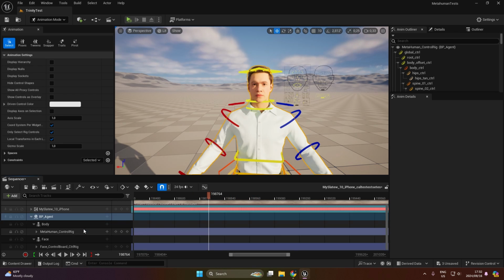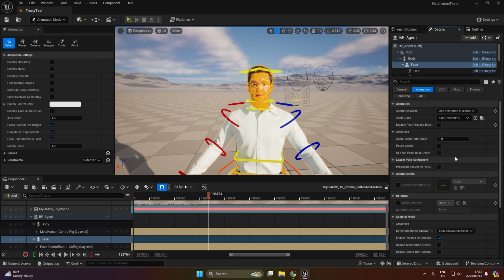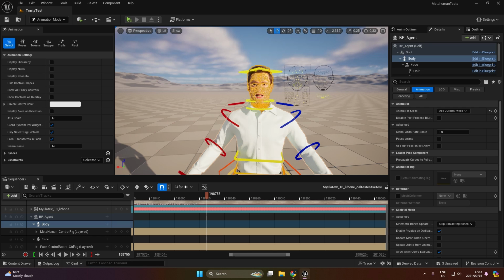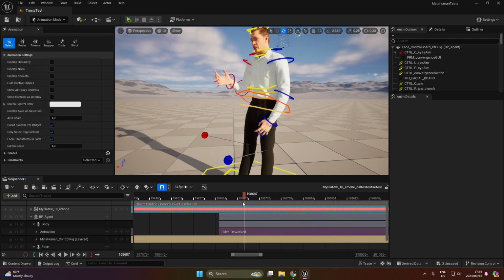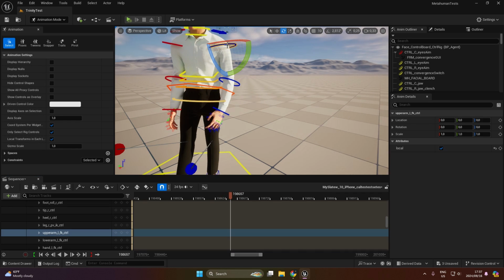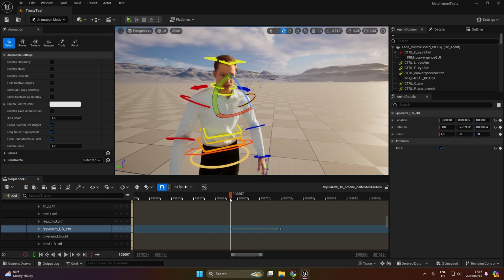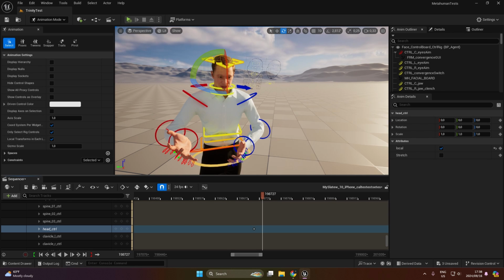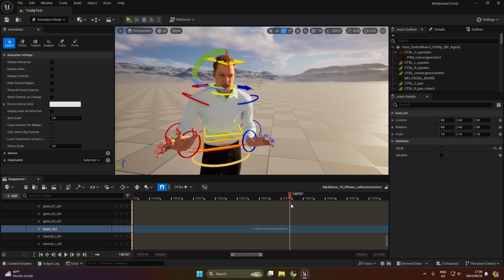Retarget Mixamo Animations to your MetaHuman - Part 2: Control Rig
This video is to assist you to make changes to your retargeted animations using Unreal's Control Rig